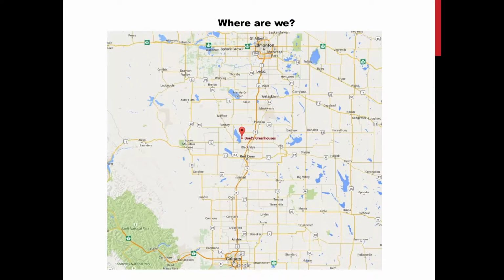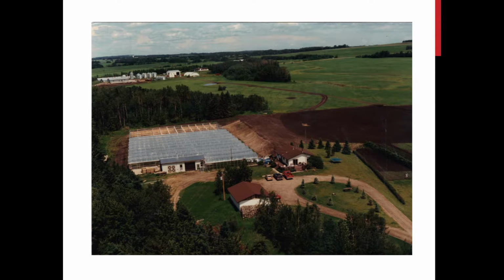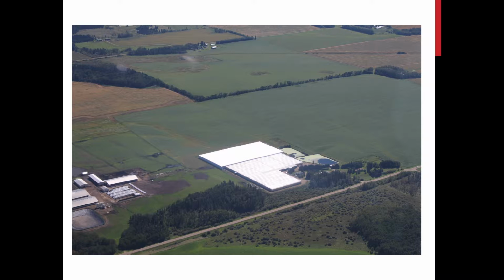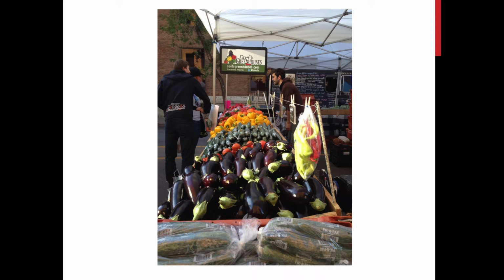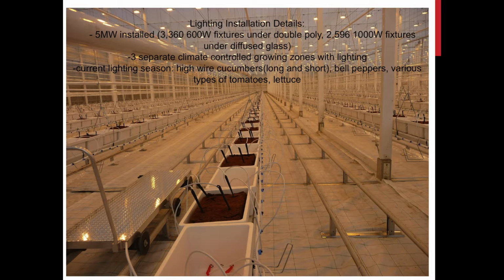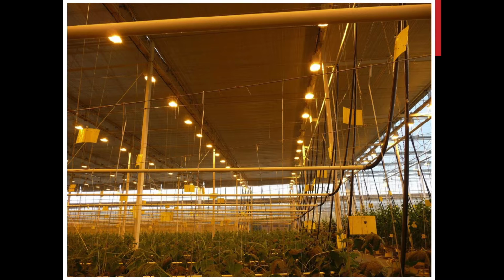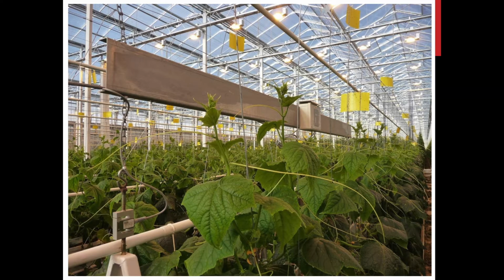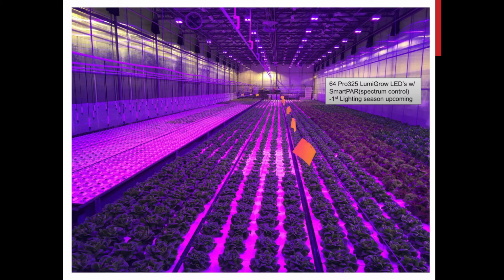What Makes Local, Local? (Eric Doef, Doef's Greenhouses Ltd.)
Cultivating Connections: Alberta Regional Food Systems Forum, February 4, 2017

The Role of Local Food Enterprises and Consumer Choice in Shaping Regional Food Systems: What Makes Local, Local?

Jessie Radies, Local Food Associate, Northlands (moderator)
Eric Doef, Doef’s Greenhouses
Travis Kennedy, Lactuca
Jerry Kitt, Owner, First Nature Farms
Poul Mark, Transcend Coffee

Local food enterprises (from production to processing and distribution) and consumer choice are key ingredients of regional food systems. Hear from enterprises that exemplify the 3 pillars of “local” food: locally produced, processed and locally owned

Mark